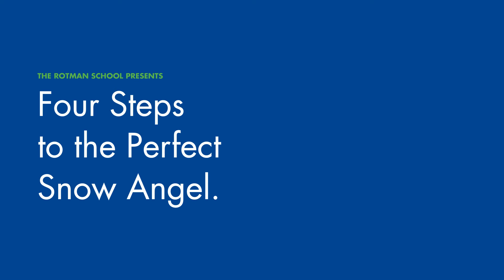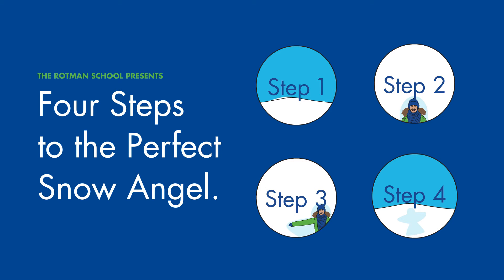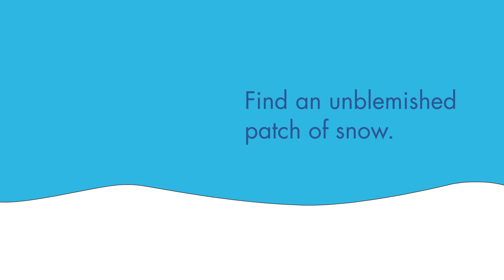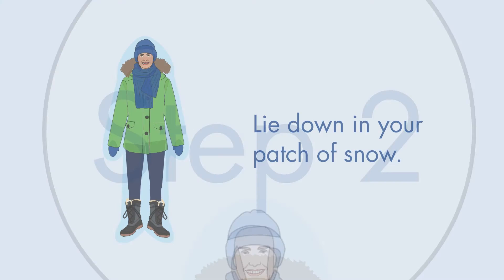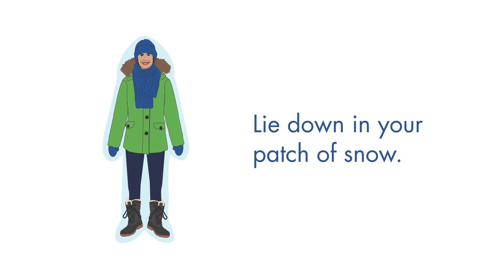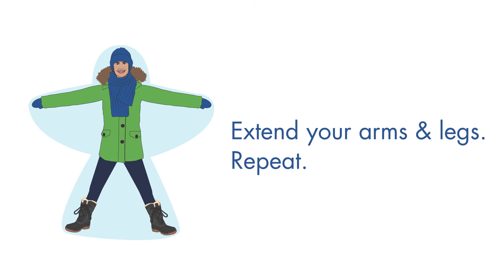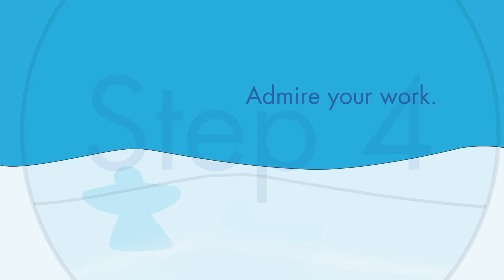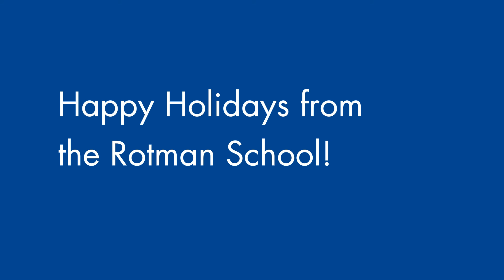Happy Holidays from the Rotman School - 2014!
In the spirit of the holidays, the Rotman School presents Four Steps to Creating the Perfect Snow Angel. It's a fun exercise that should put you in a festive mood. On behalf of all of us in the Rotman community, happy holidays to one and all!

Located in downtown Toronto and part of the University of Toronto, the Rotman School of Management is the top business school in Canada.

Rotman offers a Full-Time MBA program, and several programs for working professionals, including the Morning and Evening MBA, Master of Finance, One-Year Executive MBA and Omnium Global Executive MBA. Whichever degree or program you choose, Rotman will give an edge in your career and help you make the most of your potential.